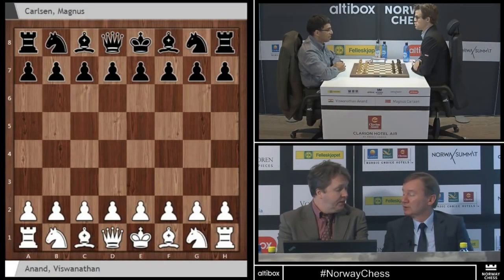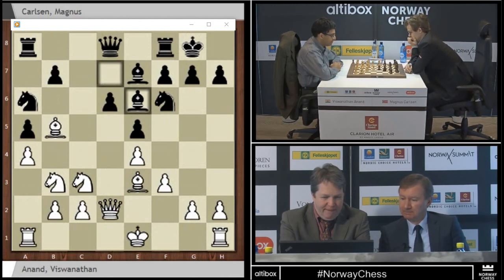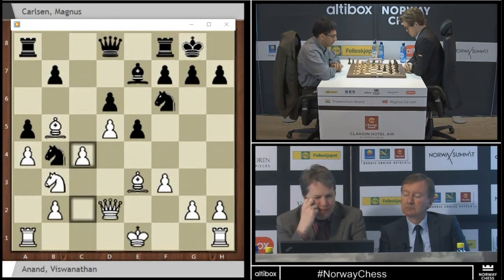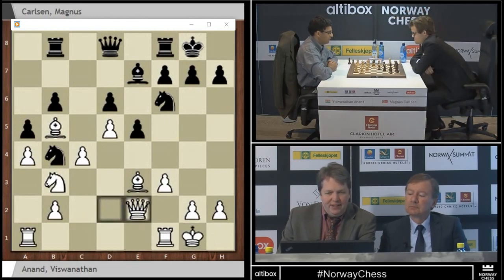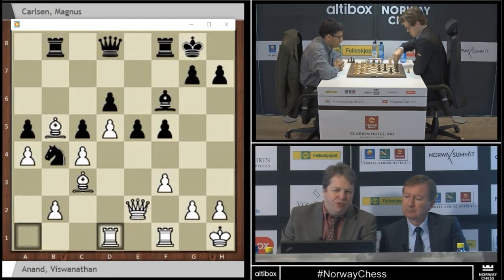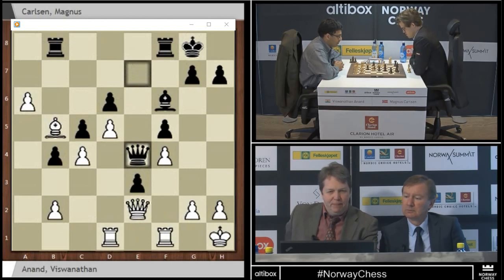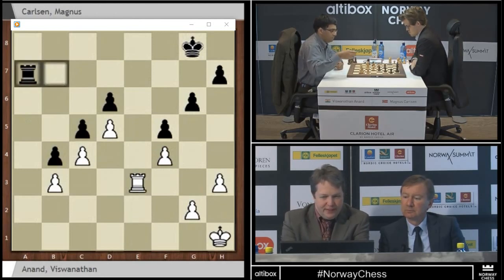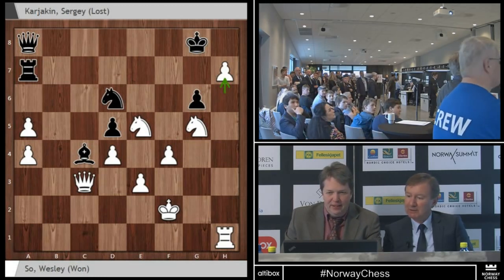BISHOP AND PASSED PAWN!!! MAGNUS CARLSEN VS VISWANATHAN ANAND - BLITZ CHESS 2017 NORWAY CHESS 2017